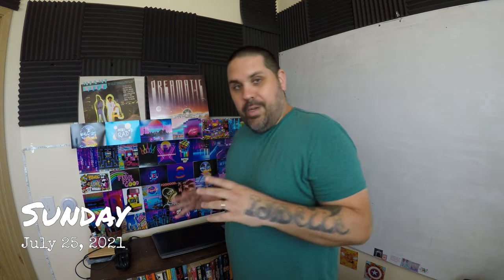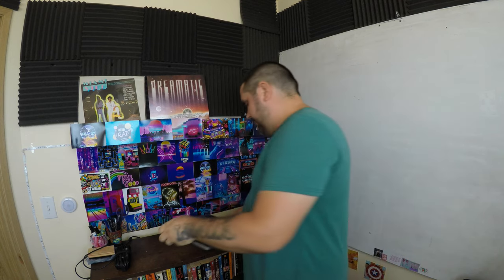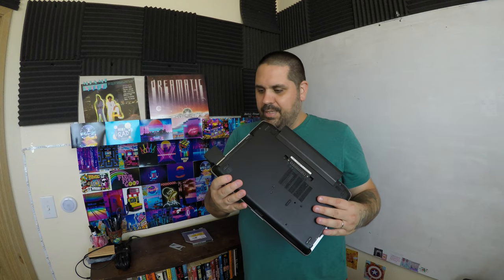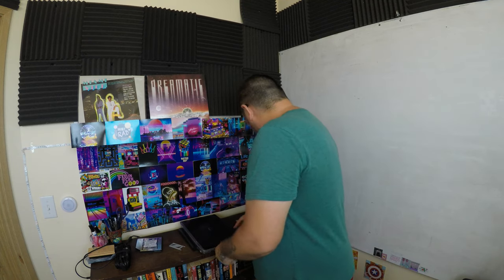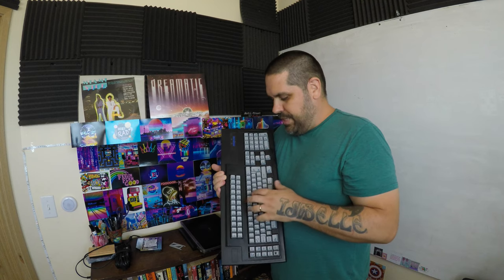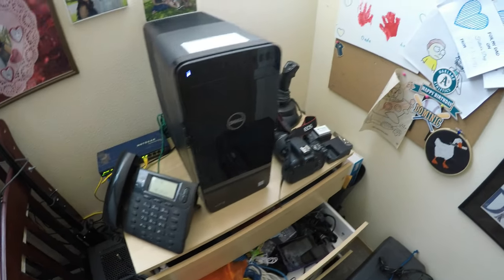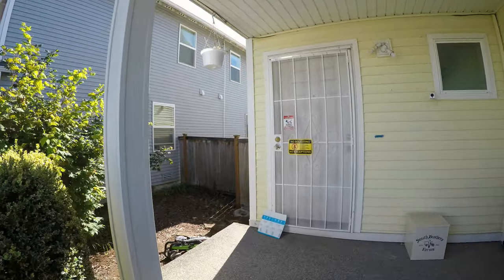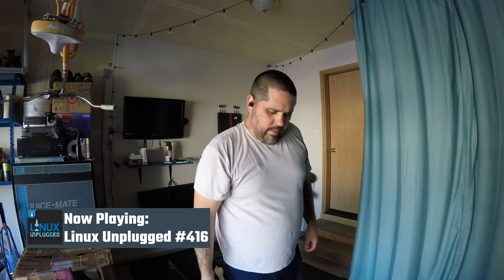Decked Out e6320 + Saving Old Bits from the Trash Bin | Weekly Vlog #1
After getting my hands on a Dell Latitude E6320, I do some eBay shopping to max it out including a HDD caddy for the e-module slot, a slice battery, and doubling the RAM. This week I also go through other items I got from a surplus pile, thoughts on the Framework laptop, and why I love to freeze donuts.

Digital marketing professional
Into digital marketing? Get a newsletter all about the best stuff in digital marketing over the last week plus deep dives into this industry.

Go With The Heat Podcast
Every two weeks me, Melissa, and John break down the greatest movies to punch, chop and kick. Karate? You betcha. Rooftop hand-to-hand combat? You better believe it. A pommel horse right when you need it most to do Gymkata!? Guaranteed. Join us as we look at all the great action movies you love.

Chapters
00:00 Sunday, July 25, 2021
08:18 Monday, July 26, 2021
13:20 Tuesday, July 27, 2021
16:50 Wednesday, July 28, 2021
20:19 Thursday, July 29, 2021
21:24 Friday, July 30, 2021
31:43 Saturday, July 31, 2021

Music credits
🎵 Sunday song
Thaehan – Hourglass

🎵 Monday song
Tenno – Daydreaming

🎵 End song
Sitting Duck – Be Kind